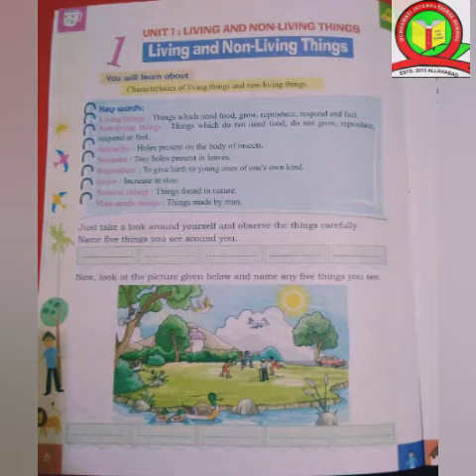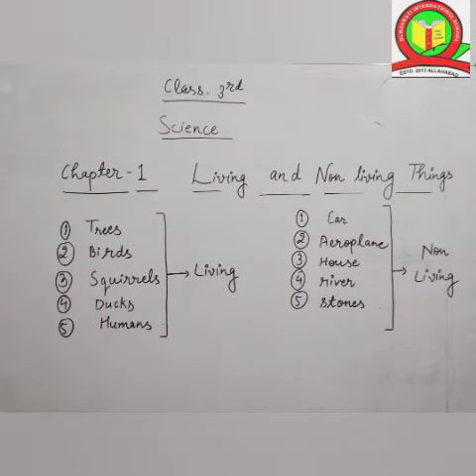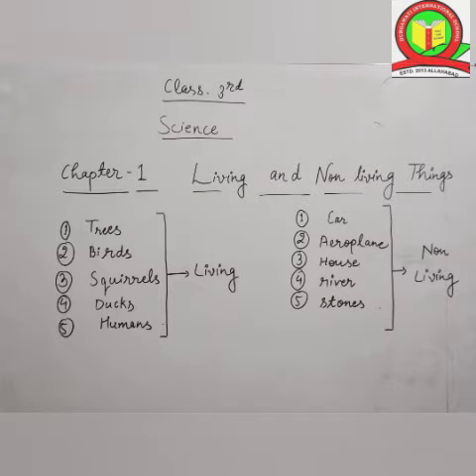Class 3 Science (Ch-1)